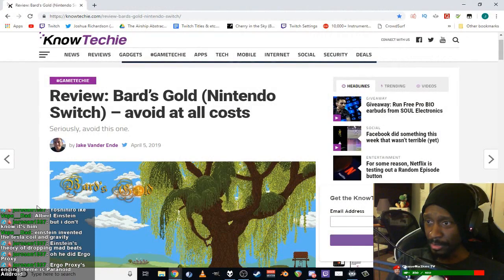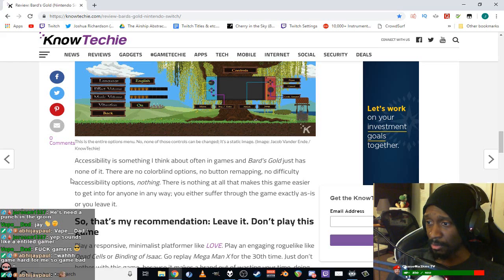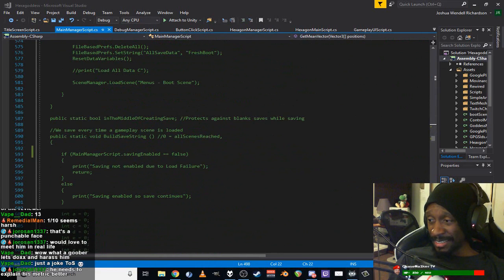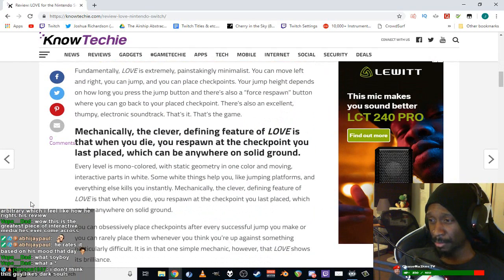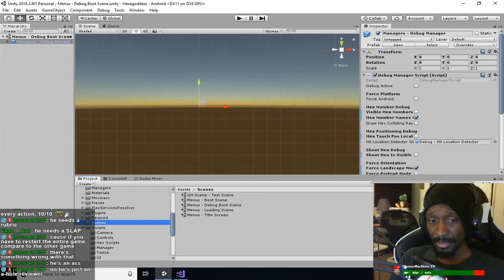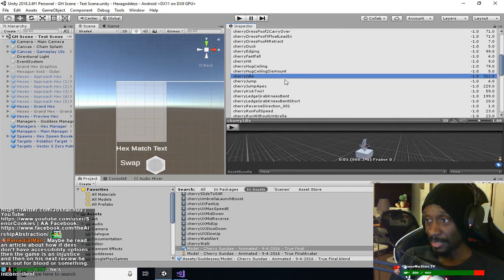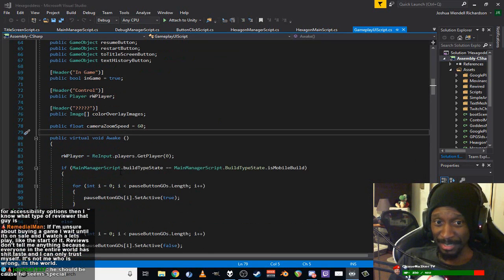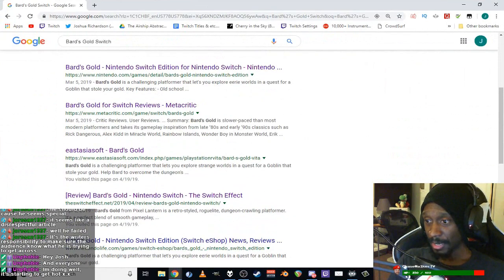1 out of 10 Review Score For Excellent Indie Game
Careless game reviewers.